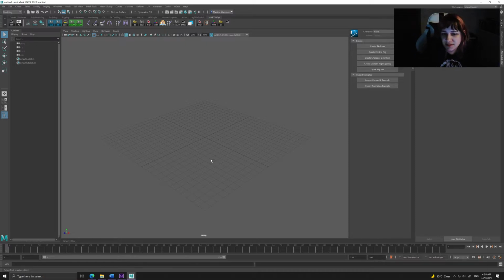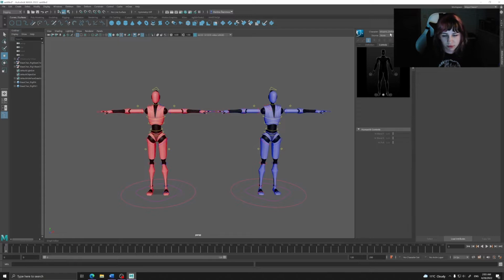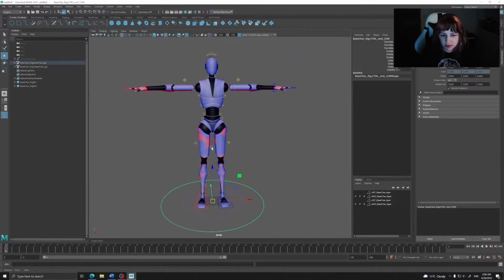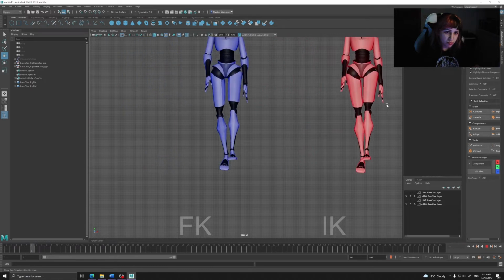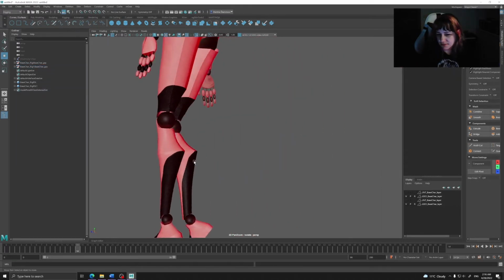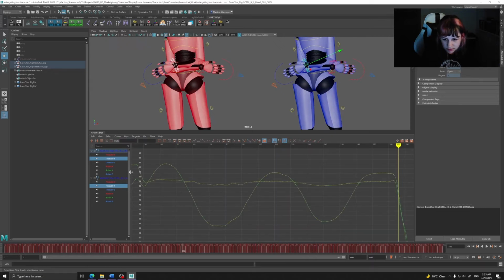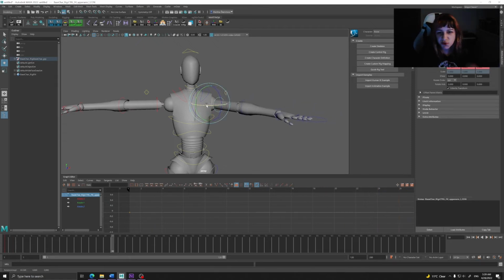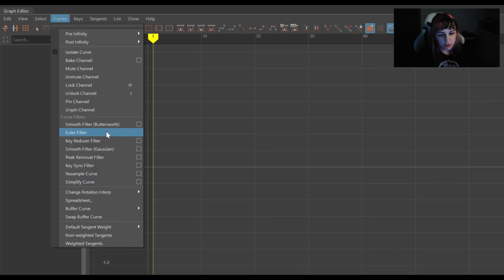2022 Medzinárodná konferencia VFX a HD. Prezentácia: Martina Štammová.